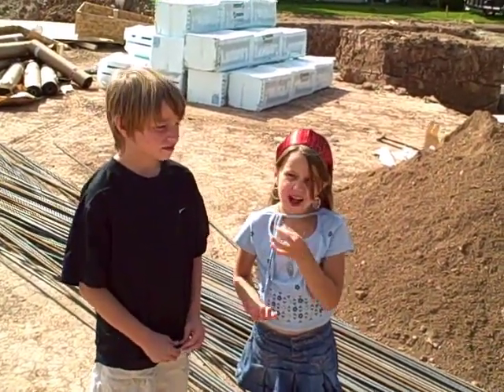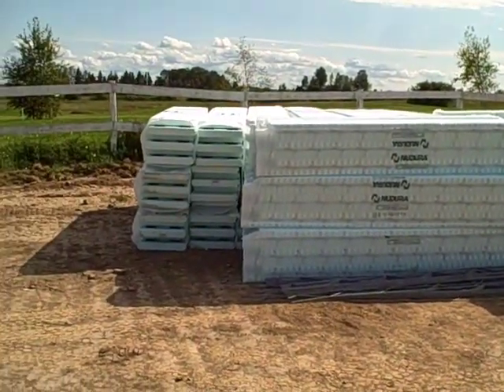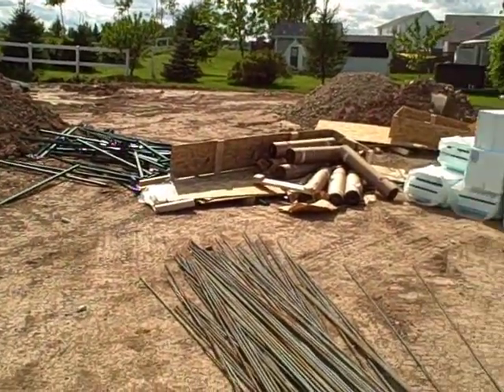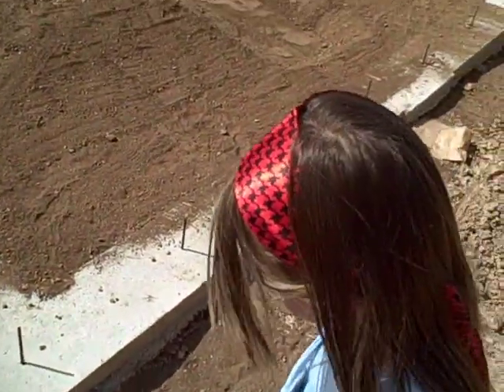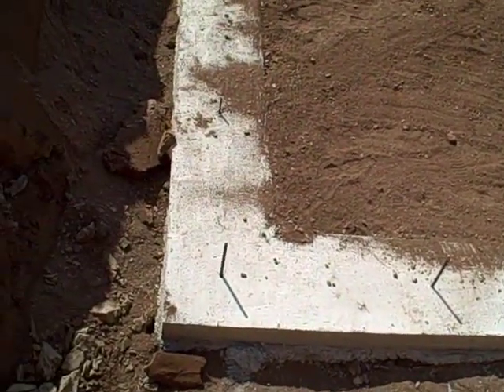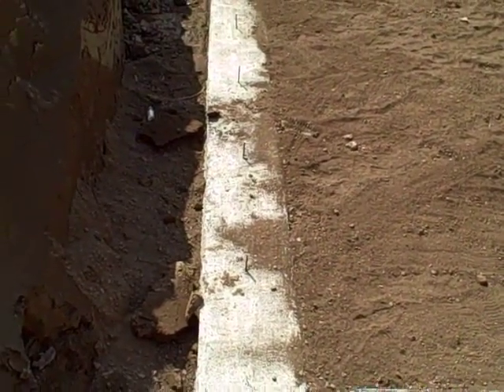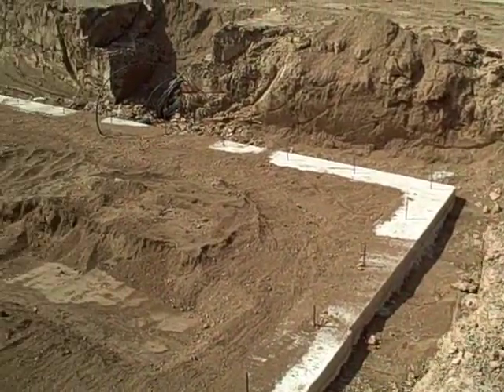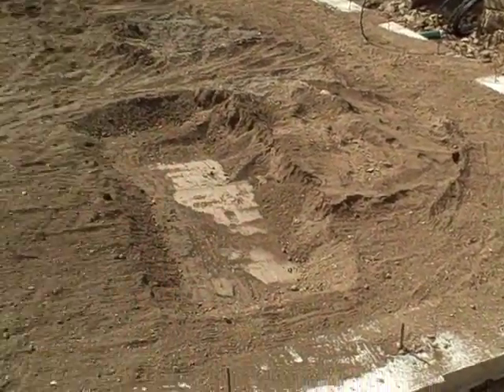concrete ICF building block system day 1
is an experimental house powered using alternative energy generation technologies. The house will be equipped with a geothermal heat pump, a solar thermal system and a photovoltaic system, which will all operate together to create a net zero house. The solar thermal system will generate heat for the hot water, which it will draw from free solar radiation. The geothermal heat pump will draw warmer air from the ground and the photovoltaic system will generate CO2-free electricity to power the house.

In today's video Bryan shows the materials Bird Stairs will use to construct the concrete ICF Basement foundation.

Bryan and his family will live in the house for a 12 month period as a living example showcasing their experiences on their blog using written content as well as video. The goal of the project is to see whether or not a normal everyday family can live self sustained for a year using alternative energy generation technologies to power their home. "We aim to show people that using alternative energy generation technologies like geothermal, solar thermal and photovoltaic is not some futuristic way to reduce or eliminate your power bill. This alternative energy generation technology is not only available but it's affordable for the average North American.